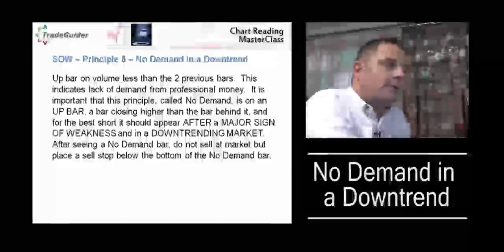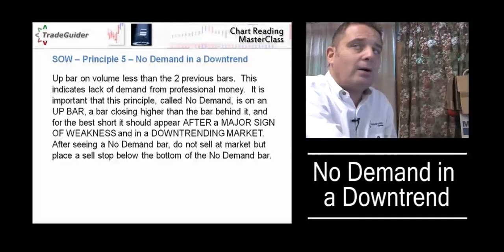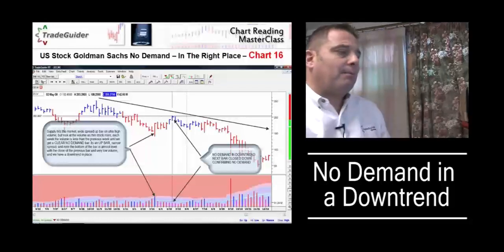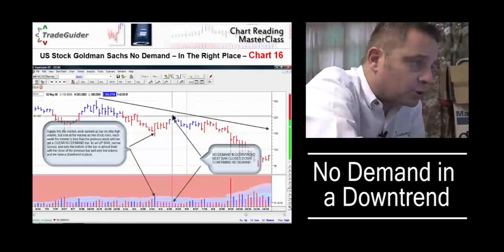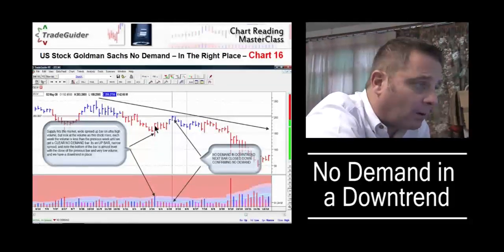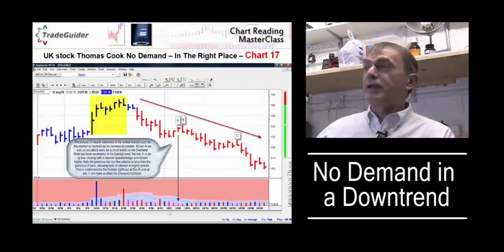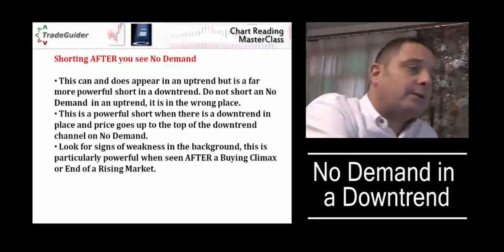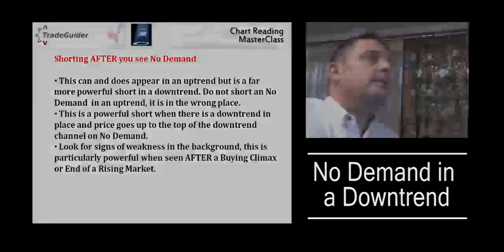VSA SOW 5 No Demand in a Downtrend